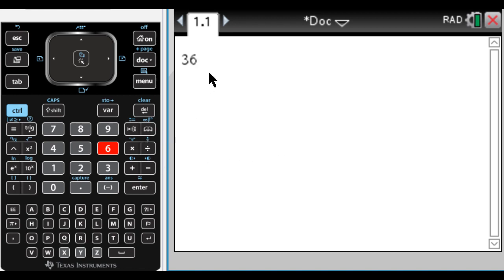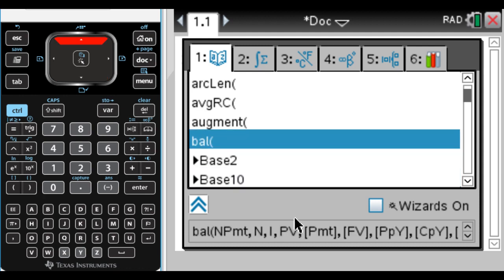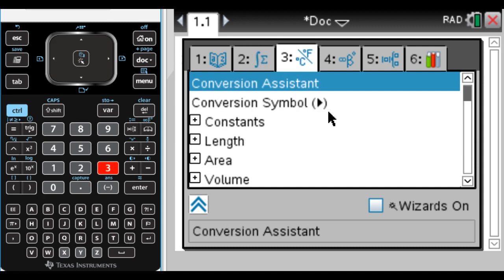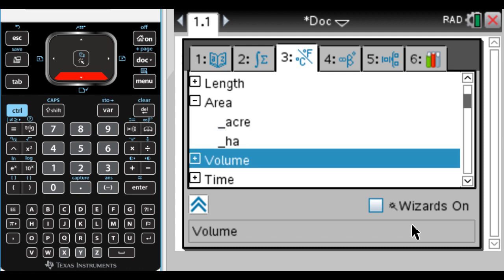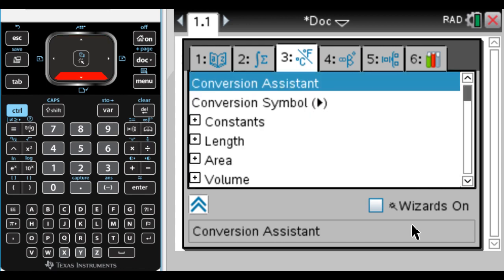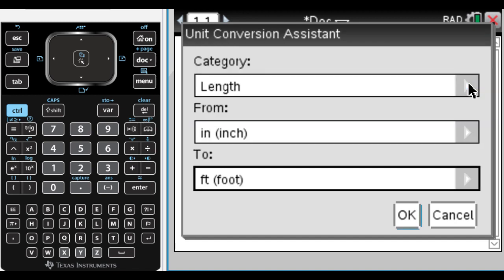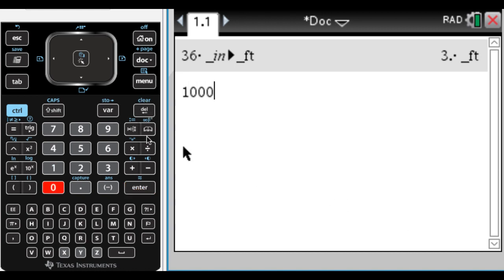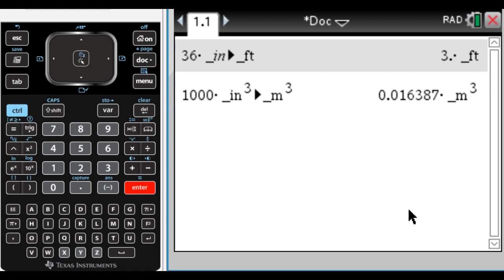Unit Conversion on the TI-Nspire CAS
In this video we talk about how to use the conversion assistant on the TI-Nspire CAS to convert from one type of unit to another.  This is an amazing feature that's definitely under used.  It will let you convert lengths, volumes, area, time, etc.  This is the feature that does dimensional analysis for you.  Lots of applications in physics, chemistry, and biology along with math.